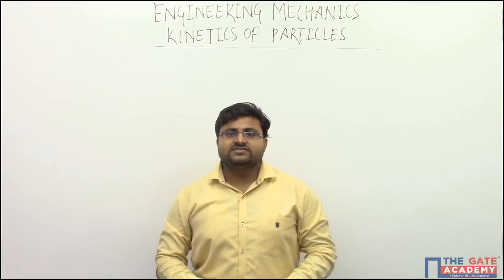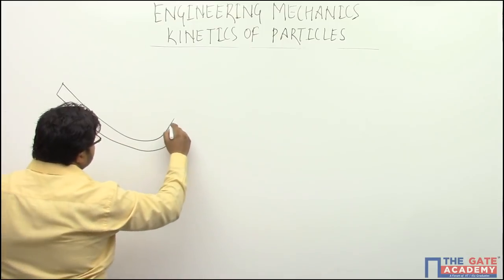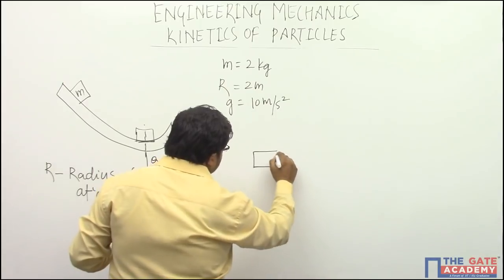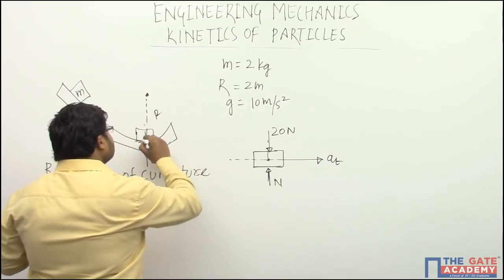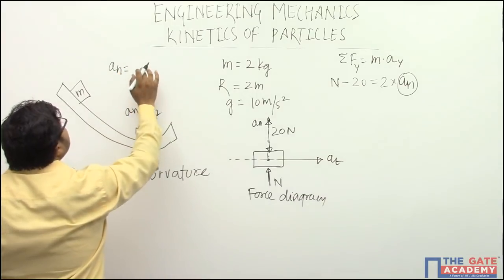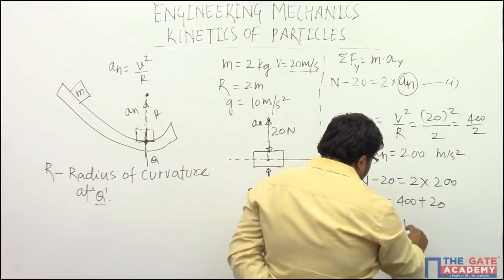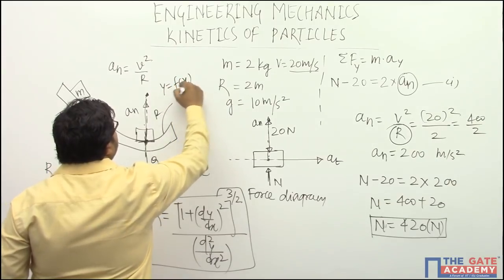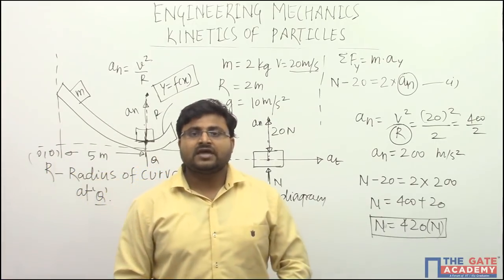Kinetics of Particles - Excellent Question - GATE Sol | Engineering Mechanics | ME/CE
Question As discussed in the video:
Block P of mass 2 kg slides down the surface and has a speed 20 m/s at the lowest point Q, where the local radius of curvature is 2 mass as shown in the figure. Assuming g = 10 m/s^2  , the normal force (in N) at Q is _______ (correct to two decimal places)

Do not Forget to watch the videos of below-mentioned subjects :
1. GATE Preparation Lectures - ME
2. GATE Preparation Questions - ME
3. GATE Preparation Lectures - CE
4. GATE Preparation Questions - CE
5. GATE Preparation Lectures - ECE
6. GATE Preparation Questions - ECE
7. GATE Preparation Lectures - IN
8. GATE Preparation Questions - IN
9. GATE Preparation Lectures - EE
10. GATE Preparation Questions - EE
11. GATE Preparation Lectures - CS&IT